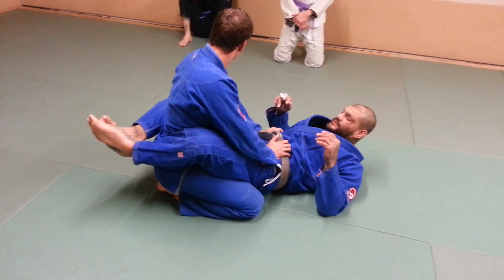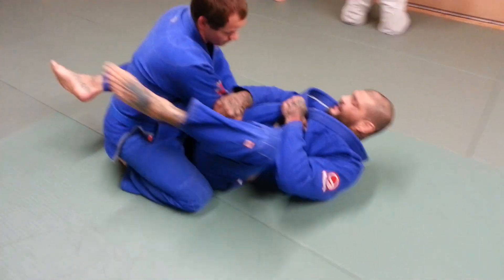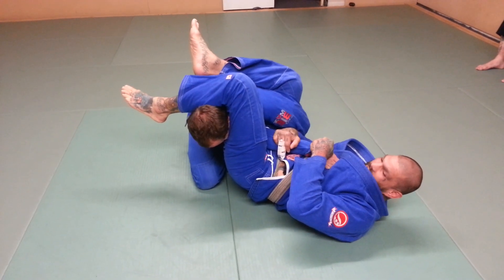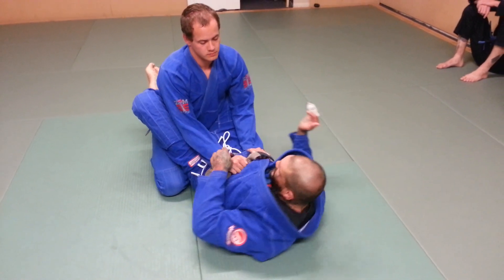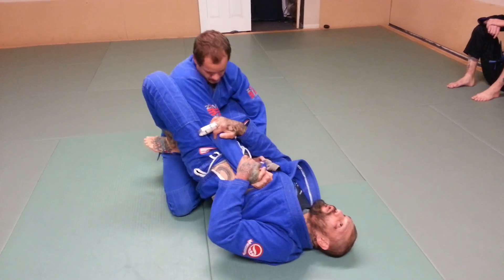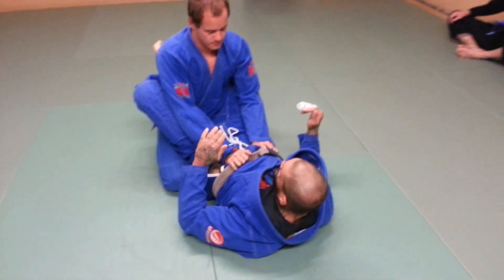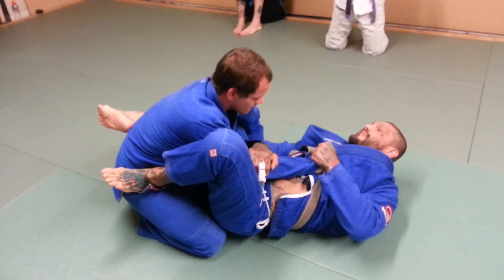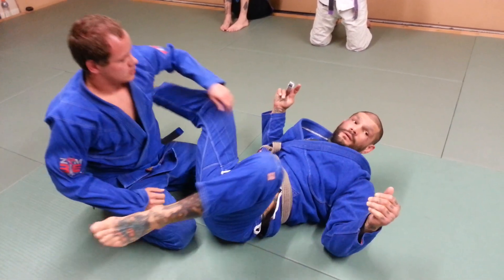Basic arm bar setup from guard